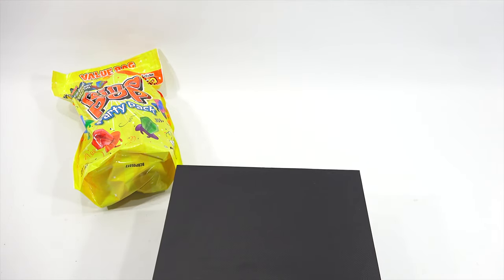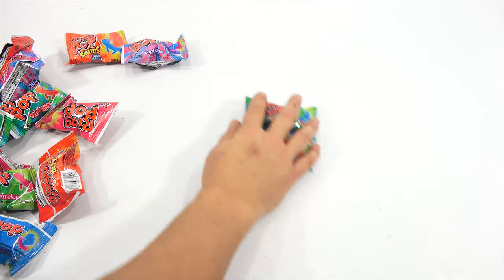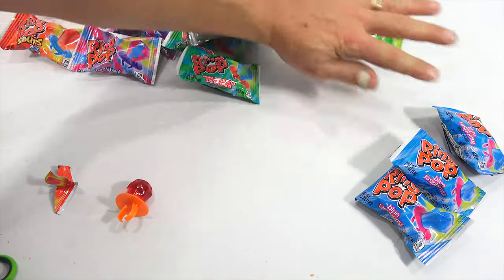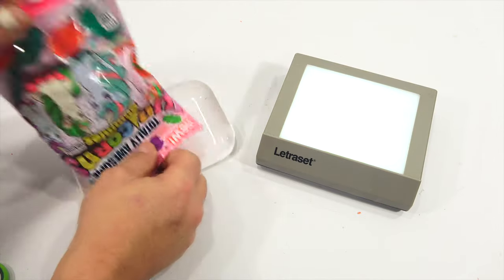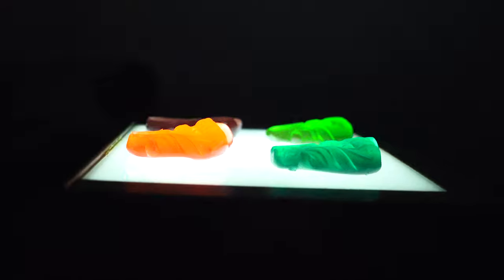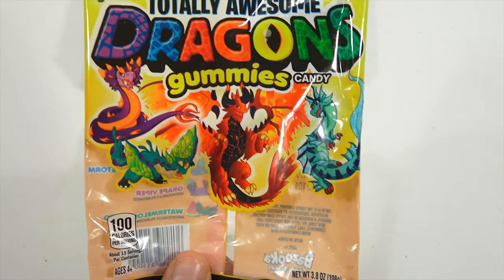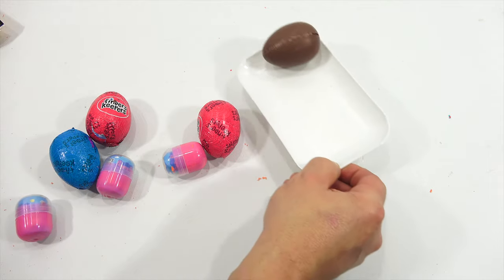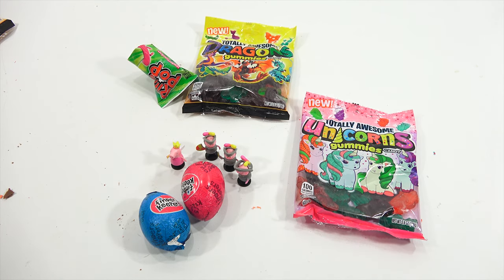Bazooka Unicorn & Dragon Gummies Candy Bonus Ring Pop & Peppa Pig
Items provided FREE by the Bazooka Candy Company for review

Today I get to check out a bunch of candy from Bazooka! There are the NEW Totally Awesome Dragons gummies, Unicorns gummies, Finders Keepers Peppa Pig Surprise chocolate eggs & the Classic Ring Pops.  All of these candy treats were really tasty and fun to check out. I really liked putting my candy under the lights to get a new perspective of coloring and was especially impressed with my Ring Pops under the light.  It reminded me of a jeweler looking at rare diamonds.  They were really pretty under the light :) I know it is just candy, but still fun to check out.  I was hoping to get more Peppa Pig eggs to look at on video so you can see all of the little mini-figures.  Which of the candies would you want to try?

 Remember moderation and to brush your teeth after eating candy.

Lucky Penny Thoughts:
LPS-Dave
Later!